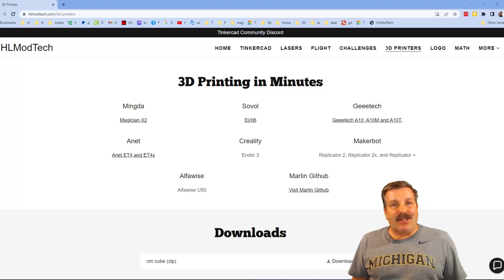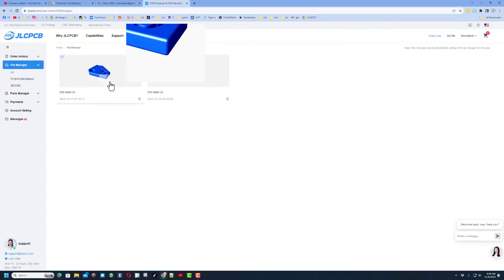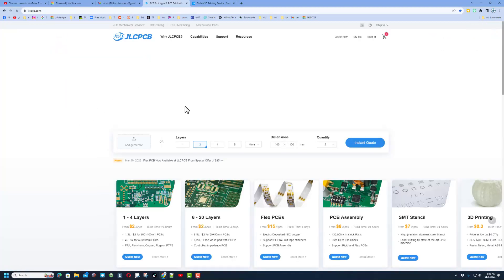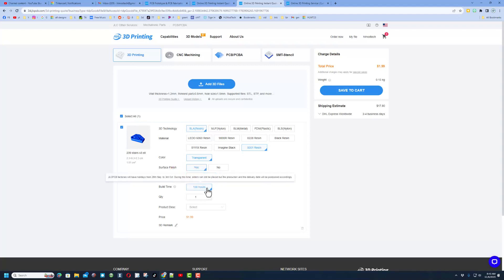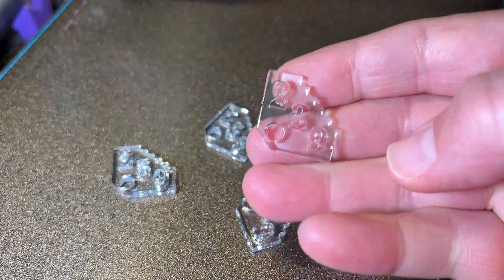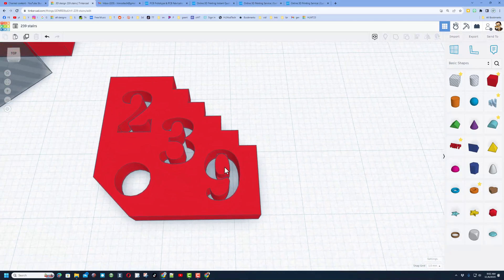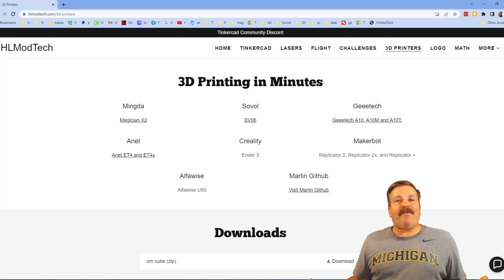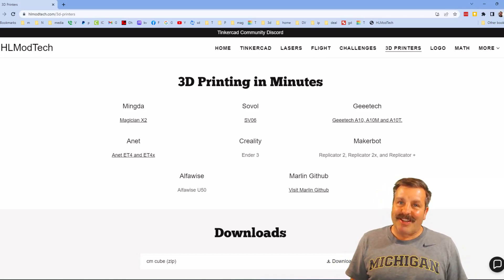Mind Blowing Translucent Resin! JLCPCB Labs Prototype & 3D printing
Check out this Mind Blowing Translucent Resin from JLCPCB Labs Prototype & 3D printing. I created a fun Tinkercad Keychain for my Mt. Pisgah scavenger hunt. Check out the fantastic results!

JLCPCB 3D Printing Starts at $1 & $54 Coupons for New Users

JLCPCB Prototype & 3D Printing Service is an excellent choice for your PCB and 3D printing needs. I had an opportunity to test the service for some of my Pisgah Prints. The prints are fantastic and the whole process was a breeze. The engineers took the time to show me errors in my designs before the order was finalized. The final results are exactly what I wanted. I highly recommend JLCPCB for your 3D printing and PCB needs.